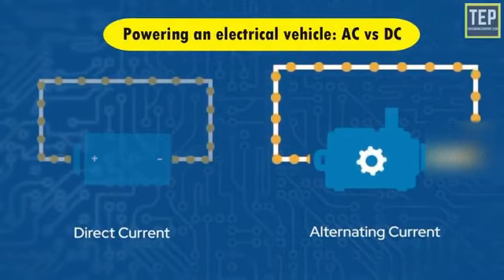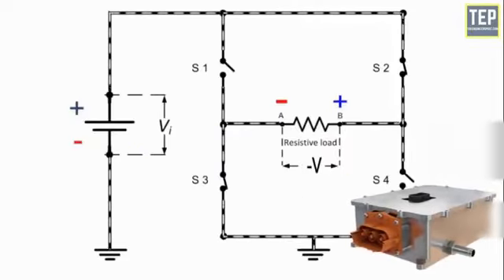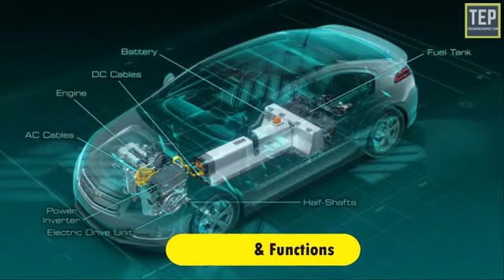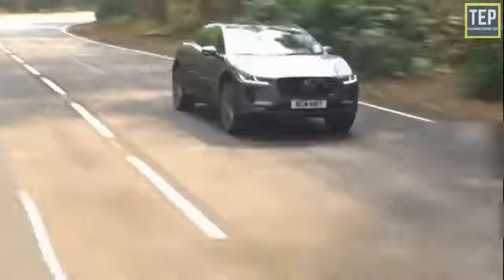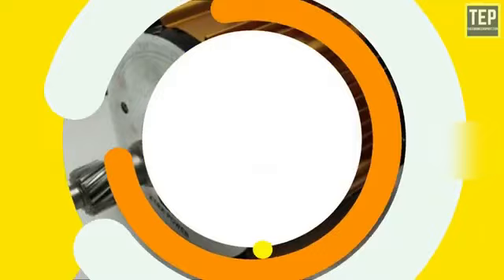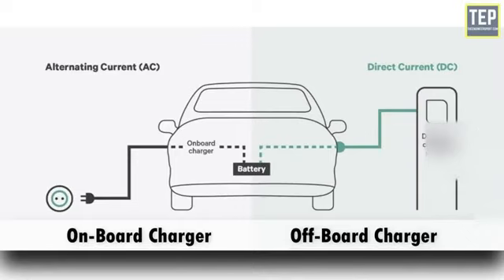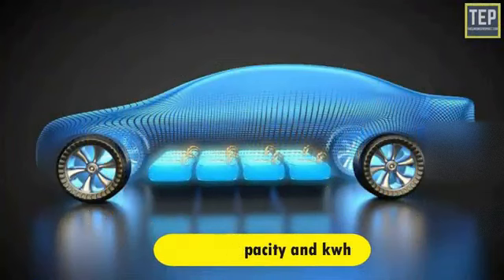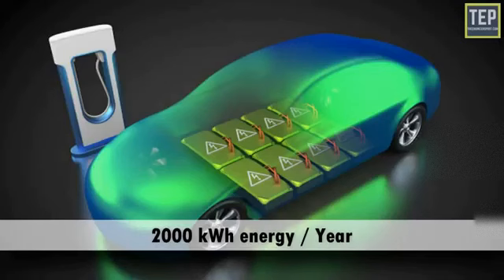How an Electric Car Works Its Parts & Functions Explained